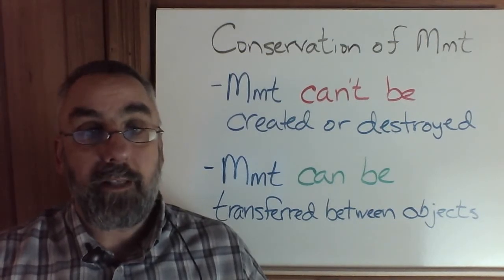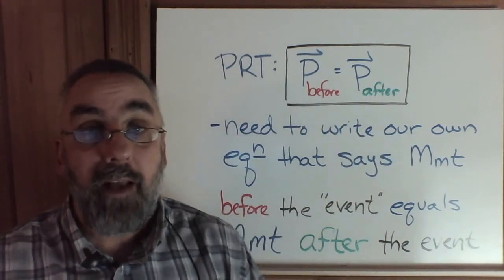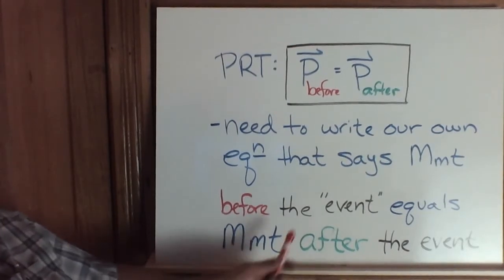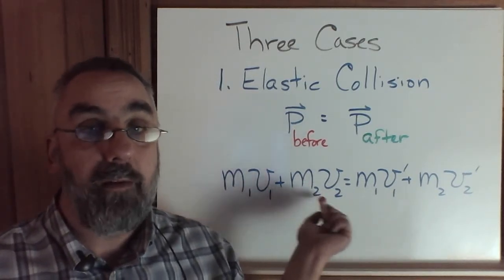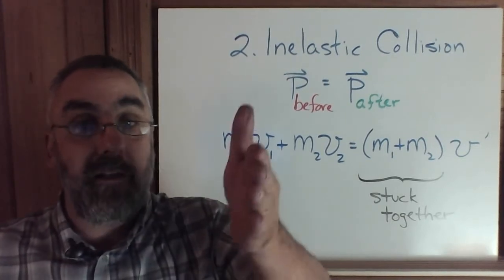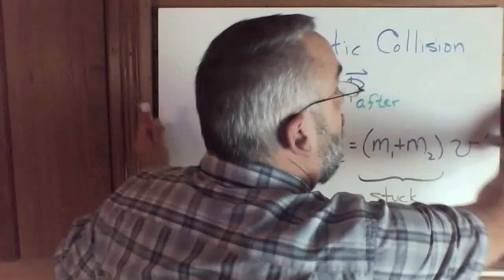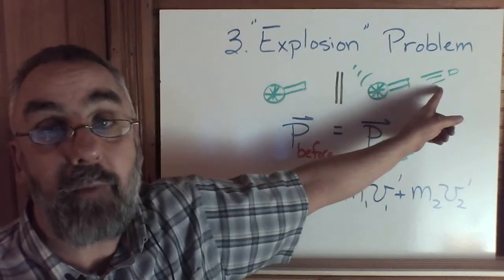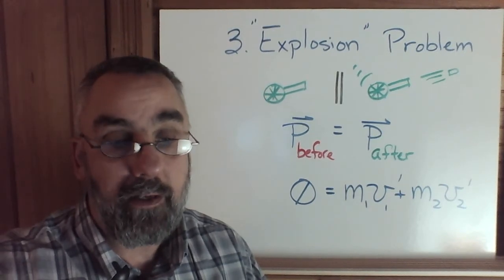330PhyConsOfMmt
Through Quiz.  How did you do?